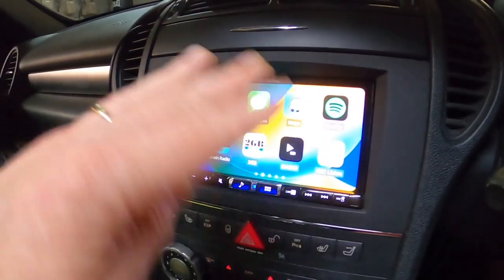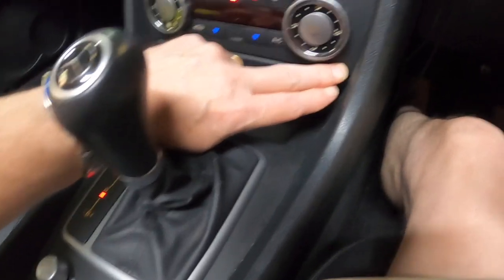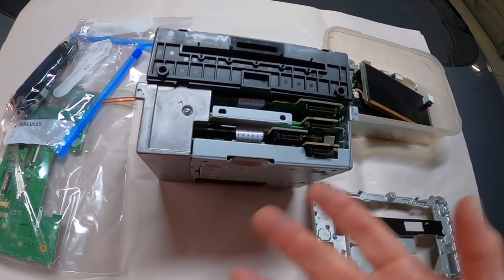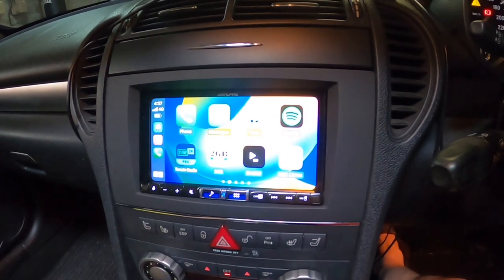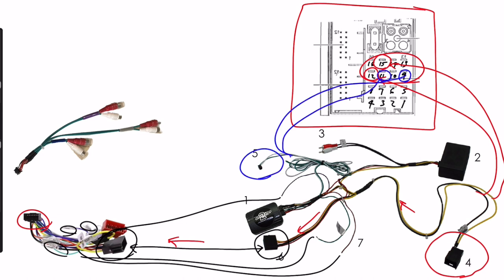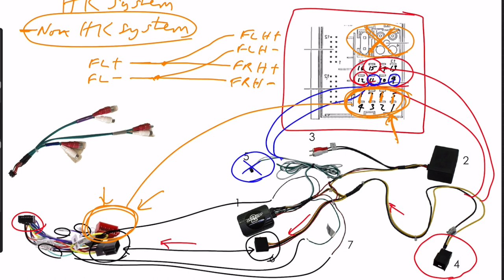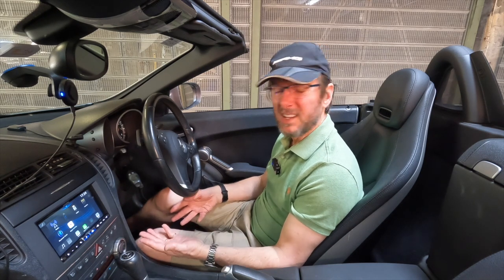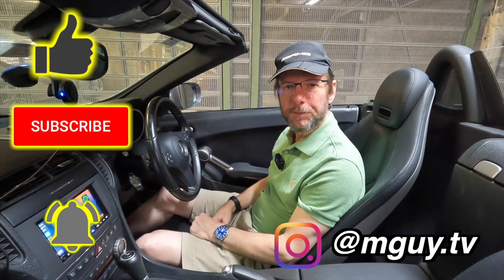I installed Apple CarPlay in my 2008 Mercedes SLK 350 | MGUY Australia